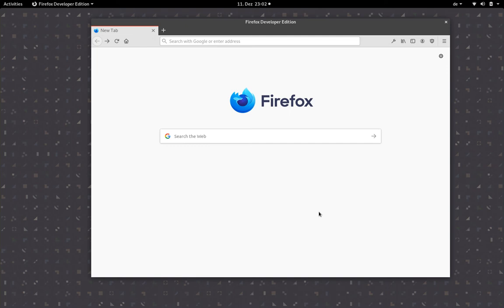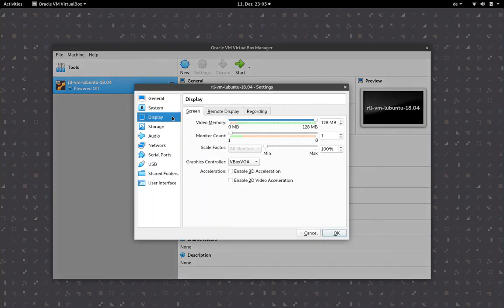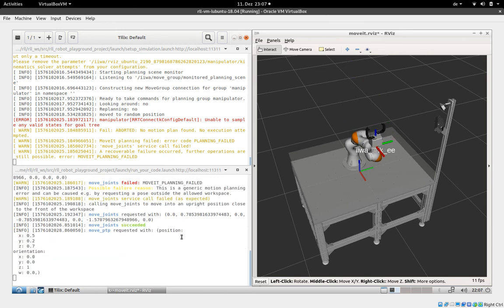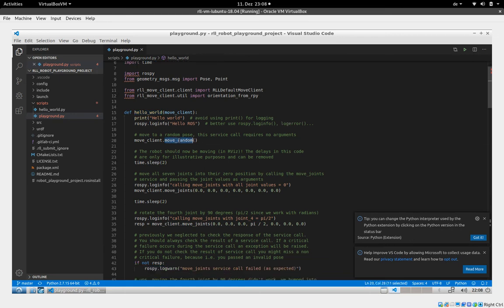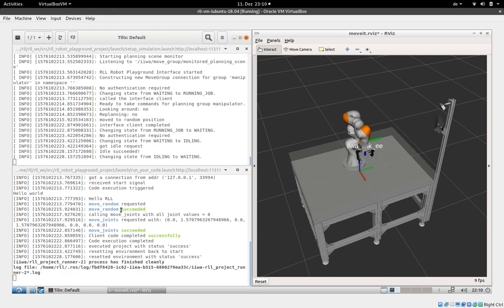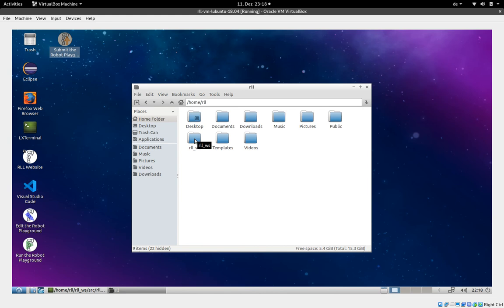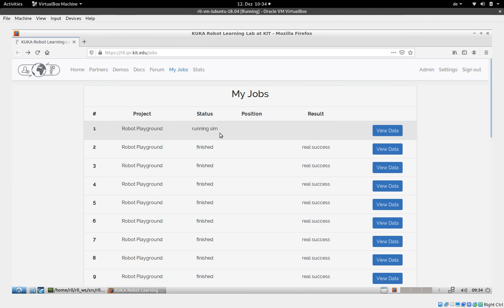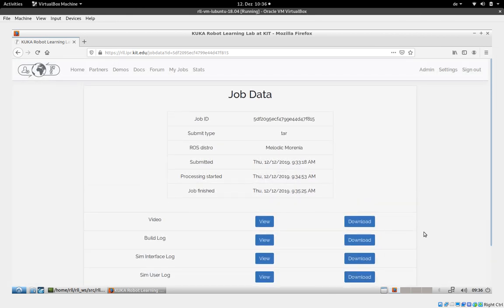Tutorial - Making Your First Submission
This video tutorial shows you how to upload your own code to the lab. It guides you through the following steps:
- Installation of the virtual machine image with the development environment
- Modifying the Python hello world program and testing your changes in simulation
- Setting up your Robot Learning Lab access token
- Submitting your code and viewing live how a robot in the lab executes your program.

Although this tutorial uses the virtual machine image, the necessary steps for making a submission are the same for users who did a manual installation of the development environment.